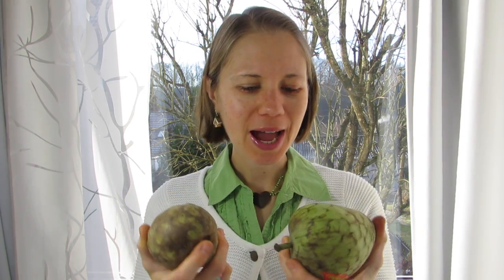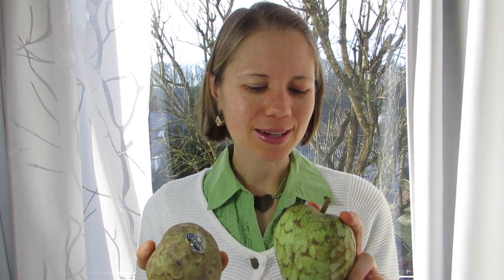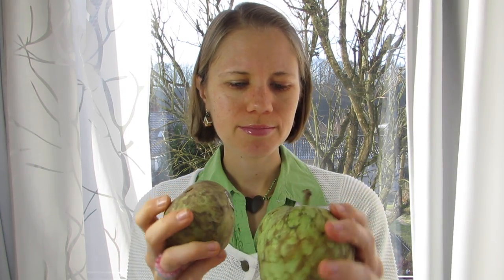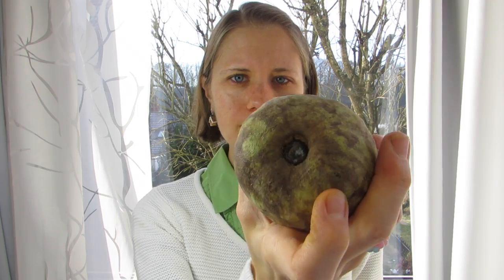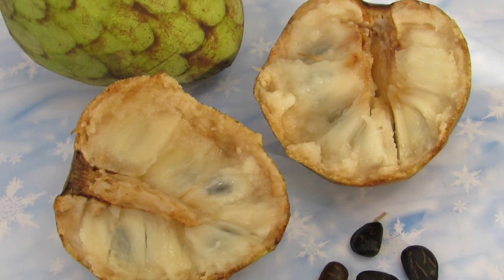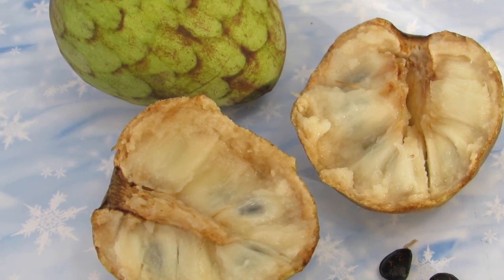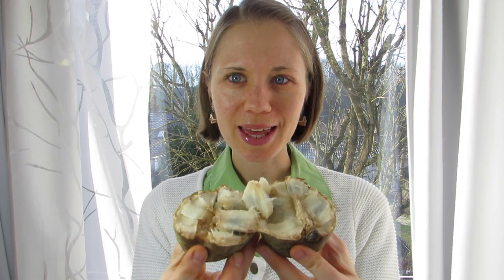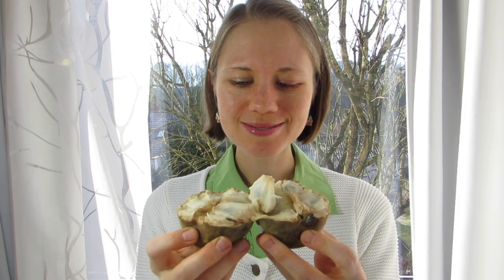How to tell when a Cherimoya is ripe & how to eat it!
Cherimoyas are one of my most favorite fruits because they're so creamy and juicy!
And there are two simple tricks how to tell when it's perfectly ripe. Always make sure to eat it ripe though because it tastes way much better!